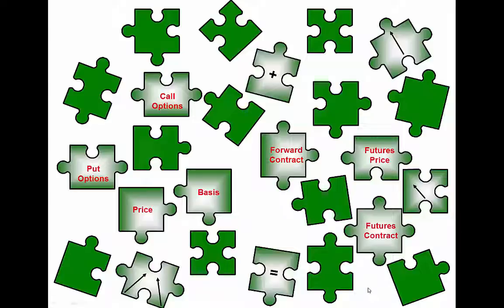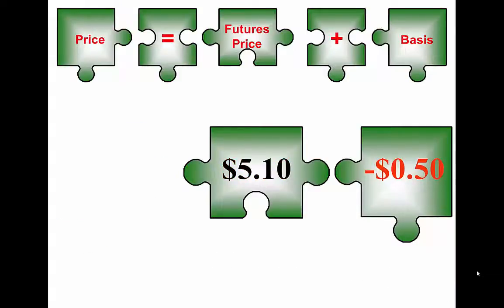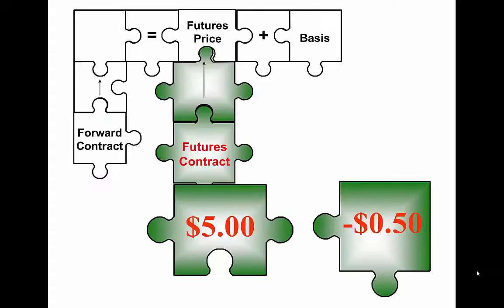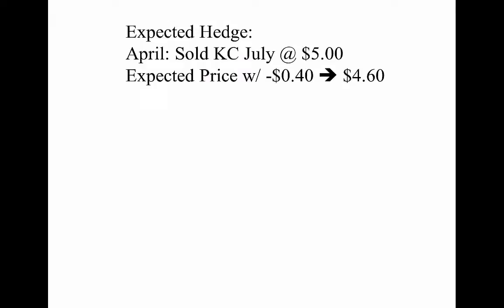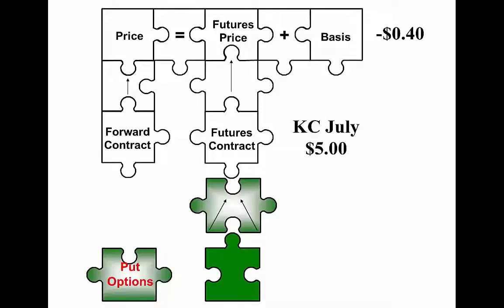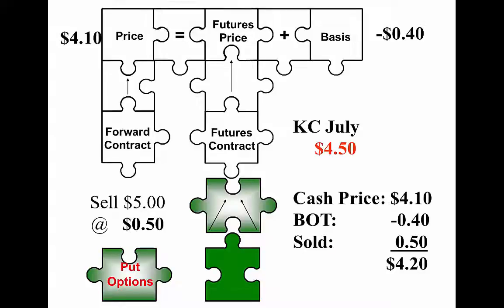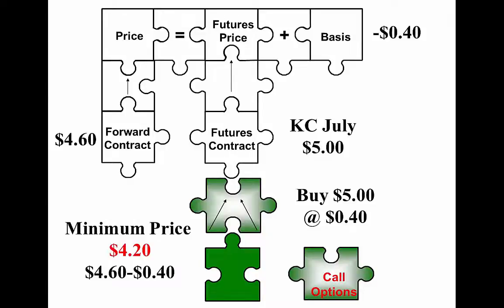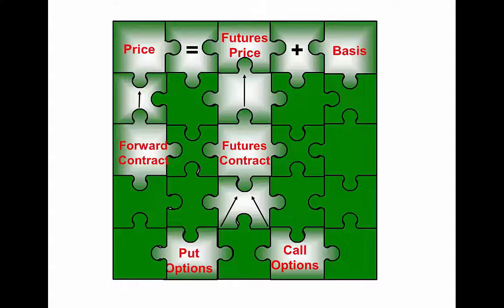Marketing Puzzle, Part 2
Presentation on grain marketing by Dr. Kim Anderson.  This video is part of a series on Financial and Production Management.